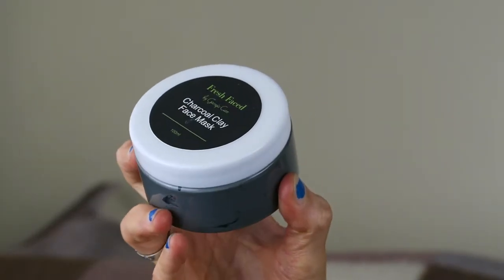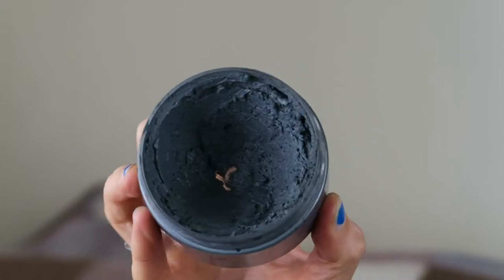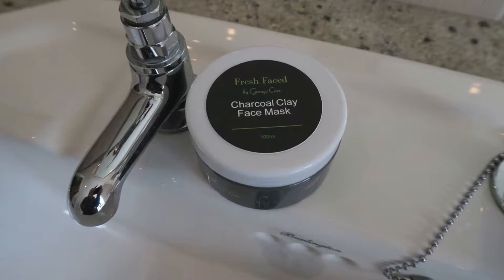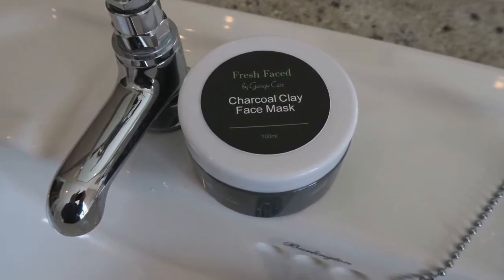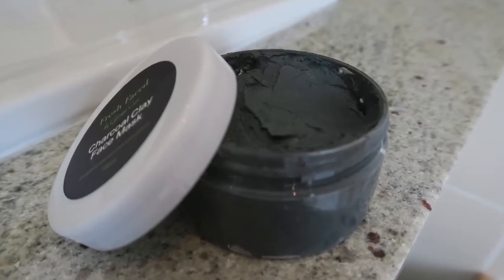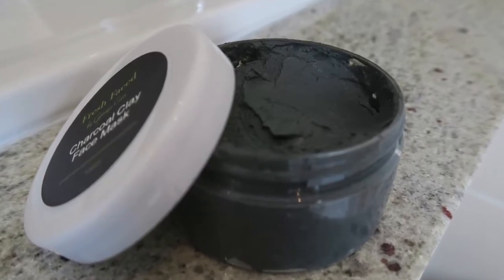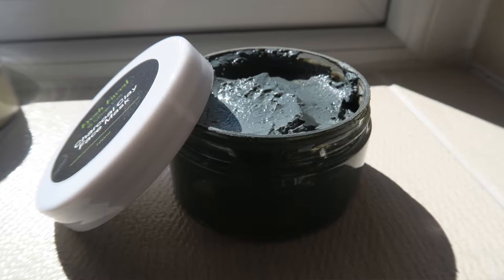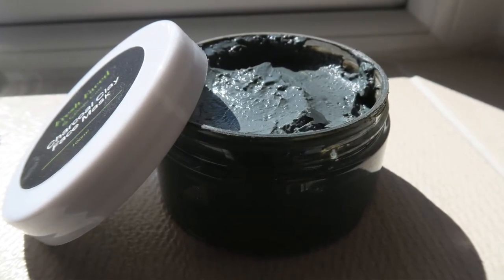My NEW Launch! | Charcoal Clay Face Mask | Fresh Faced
In today's video I give you all of the details about my newest launch to my little skincare business, Fresh Faced. All links are below… xx

My Own Skincare Range: